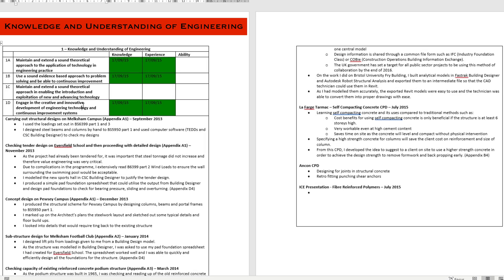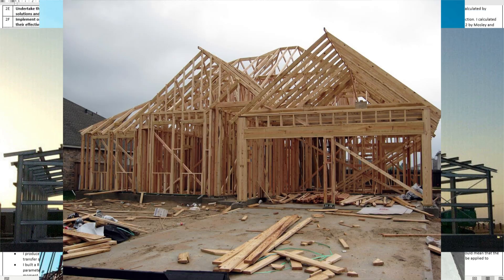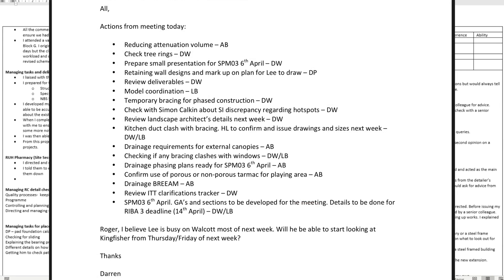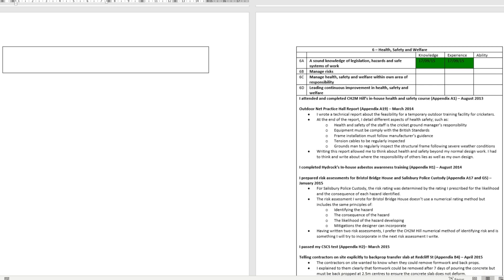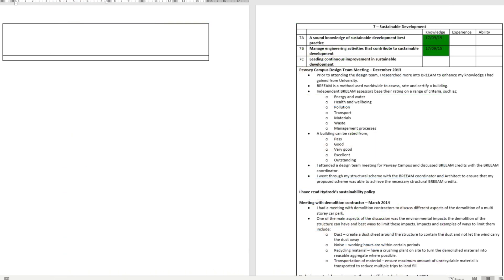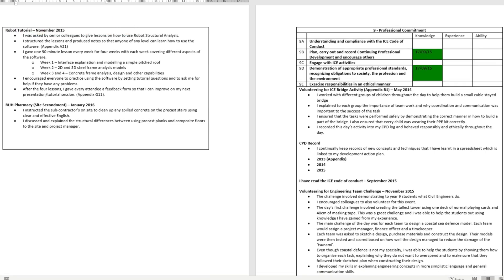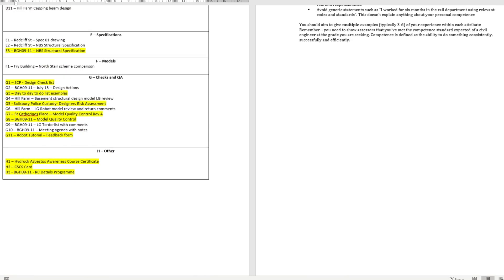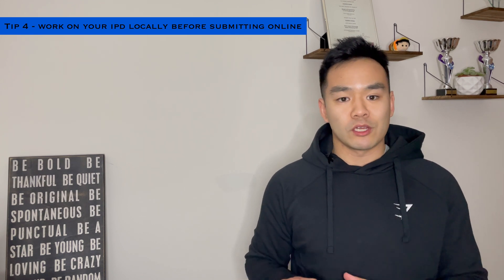How to become a qualified engineer with the ICE - Part 1 - IPD Overview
I go through the attributes required for the ICE chartership and I provide guidance on what evidence you can use to get these attributes ticked off.

Top tips:
1 - Save as much evidence as possible
2 - Work on your IPD frequently
3 - Schedule regular meetings with your delegate engineer
4 - Work on your IPD locally before submitting online